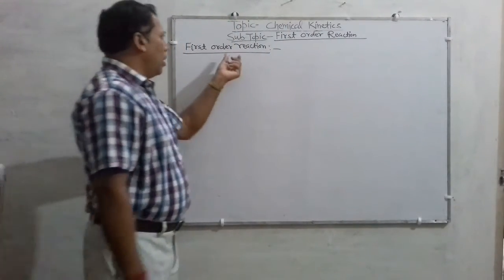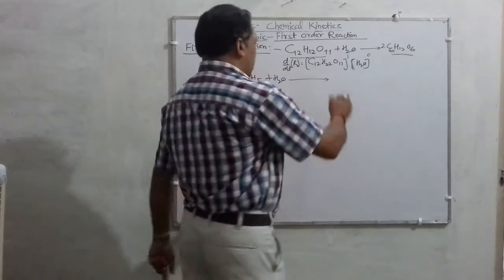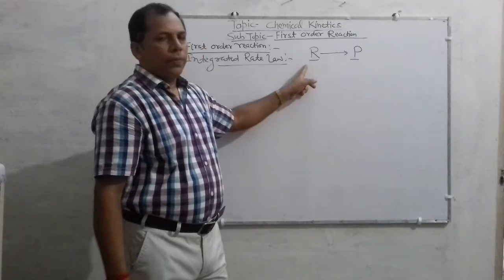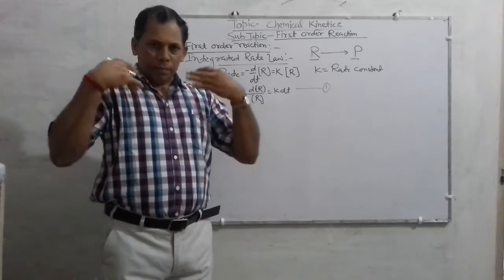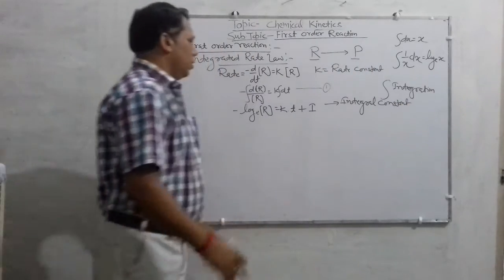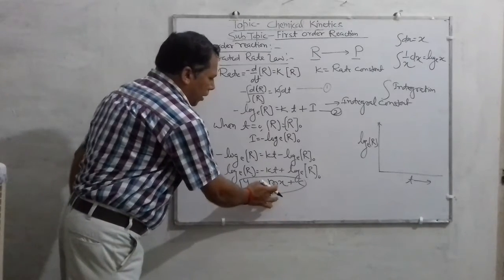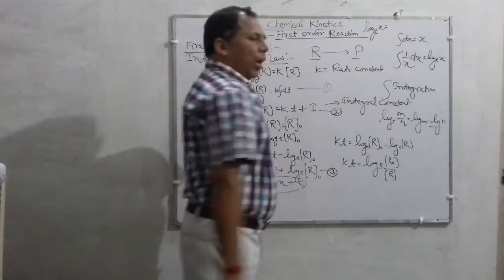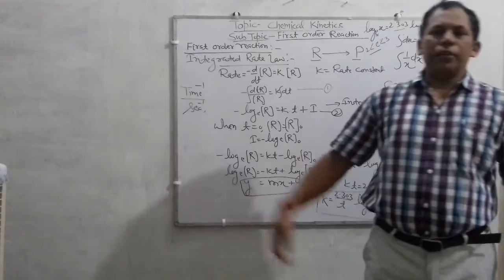Chemistry lecture for class Xllth.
Chemical kinetics  {Sub topic - First order reaction }.